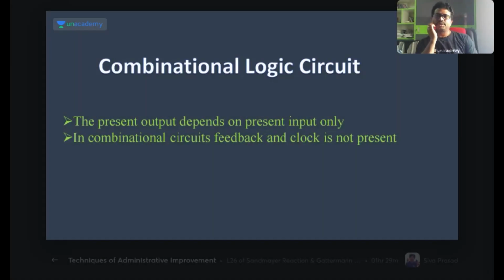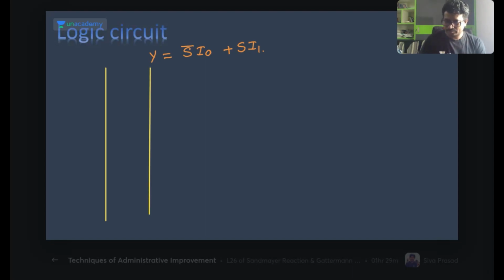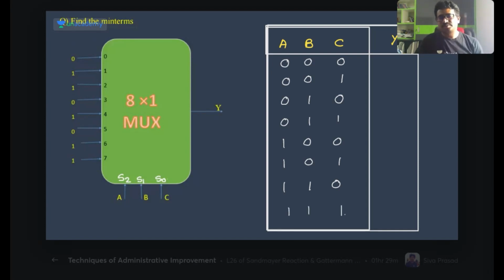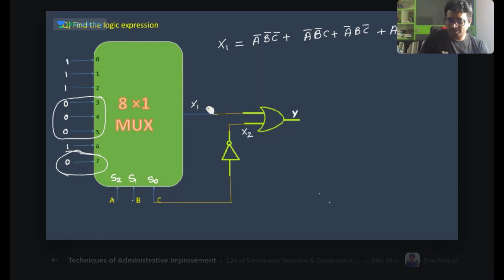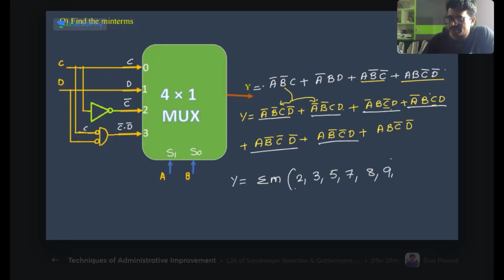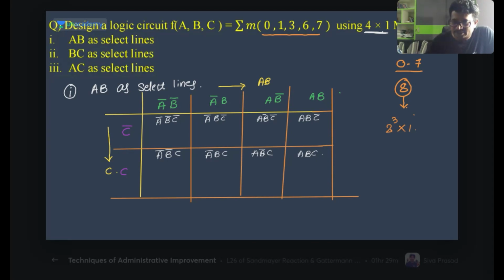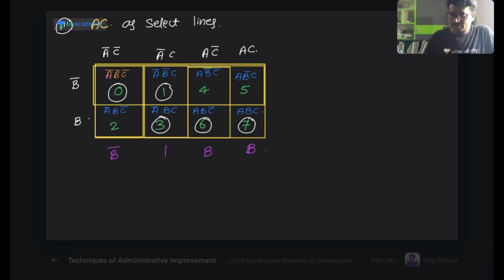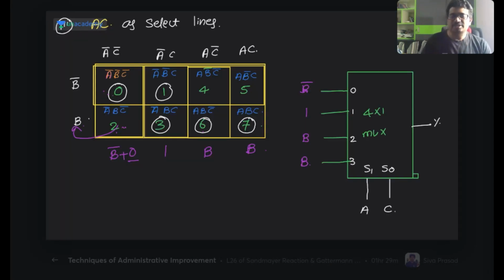ISRO Digital Electronics PYQs - IV | ISRO Revise India | ECE | B V Reddy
Unacademy COMBAT for GATE
First COMBAT begins - 16th December 2020 | 6 PM
In this session, Educator B V Reddy will discuss Digital Electronics PYQs for ISRO. This session will be beneficial for ISRO aspirants from Electrical & ECE background.
About Educator: Educator BV Reddy is an M.Tech from IITKGP with a specialization of microwaves. He brings more than 12 years of teaching experience and teaches GATE & UPSC-ESE on Unacademy platform.
Crack GATE/ General Studies Test Series:
Super 30 Test Series:
Use Special Code: BVREDDY
Dedicated channels for your GATE & ESE Preparation:
Join our Exclusive Telegram Channel & Group for GATE & ESE Exams:
Unacademy Subscription Benefits:
1. Learn from your favorite teacher
2. Dedicated DOUBT sessions
3. One Subscription, Unlimited Access
4. Real-time interaction with Teachers
5. You can ask doubts in the live class
6. Download the videos & watch offline